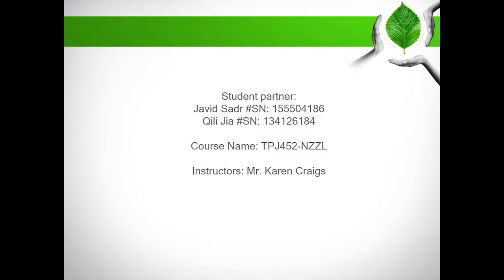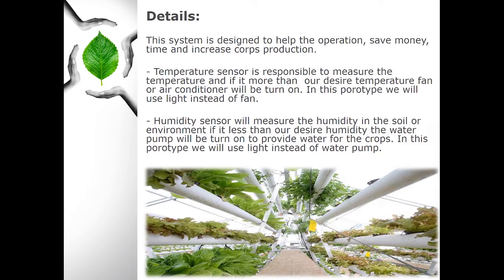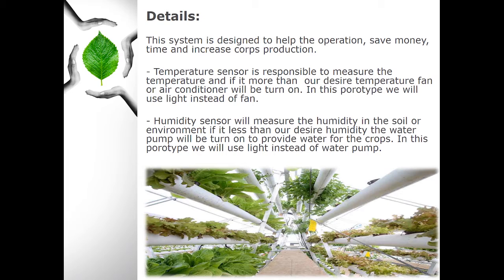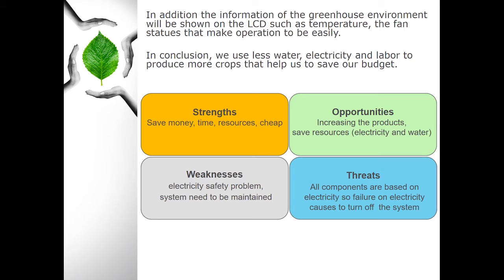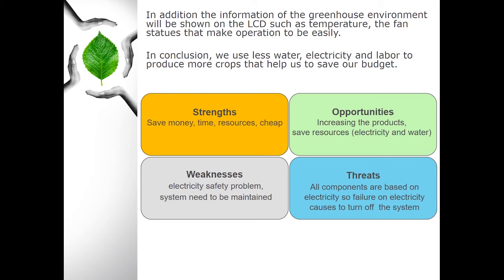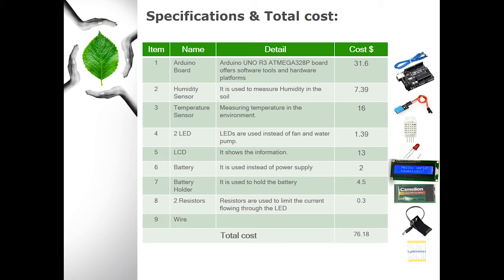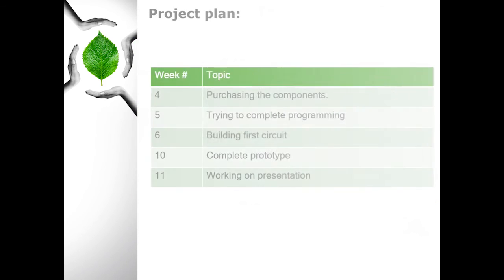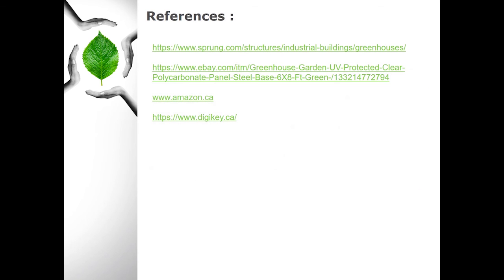TPJ presentation Javid sadr and Qili Jia